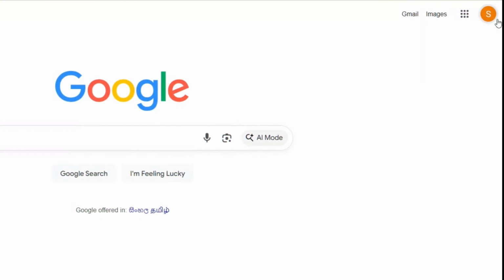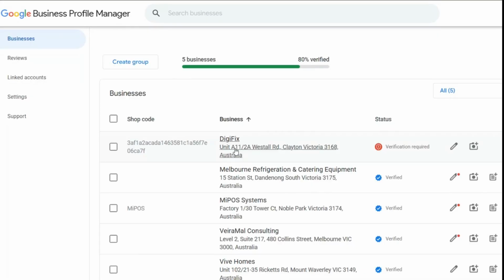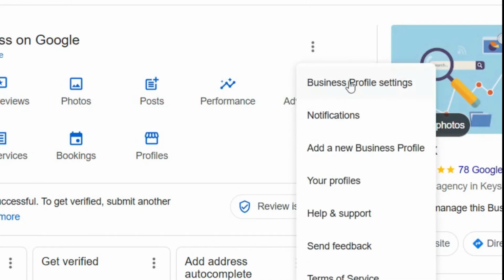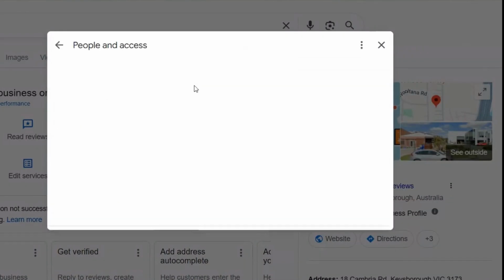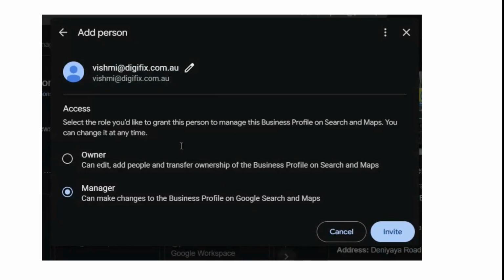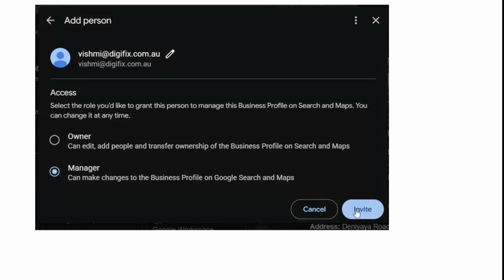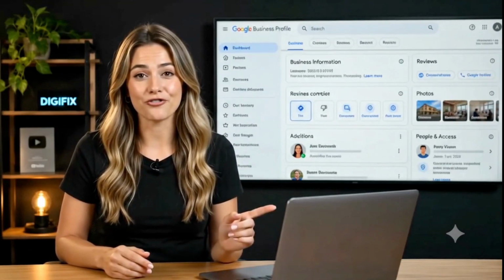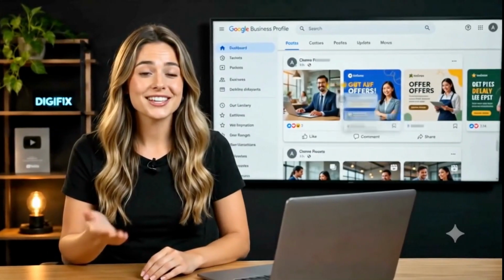How to Add Team Members to Your Google Business Profile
Need someone else to help manage your Google Business Profile? In this step-by-step tutorial, you'll learn how to safely add another person as a manager or owner of your Google Business Profile without sharing your personal Google account password.

Whether you're working with a marketing agency, an employee, or a business partner, this guide will show you exactly how to grant the right level of access to your business listing.

* How to add a new user to your Google Business Profile
* The difference between Owner and Manager roles
* How to manage user permissions
* Best practices for securely sharing access

This tutorial is perfect for:

* Local businesses
* Digital marketers
* Marketing agencies
* SEO professionals
* Anyone managing a Google Business Profile